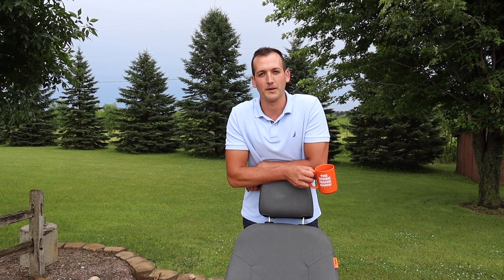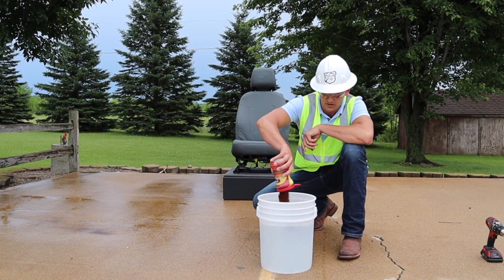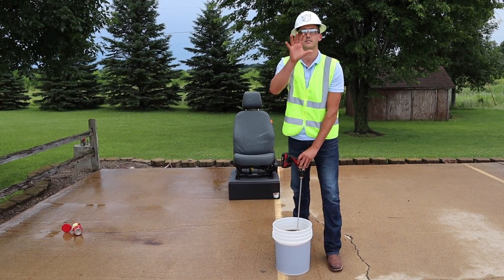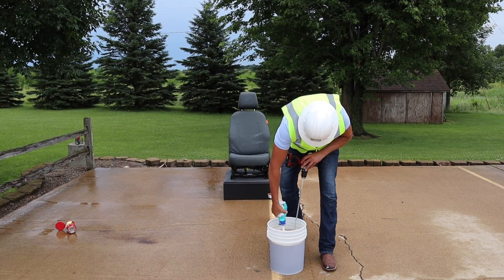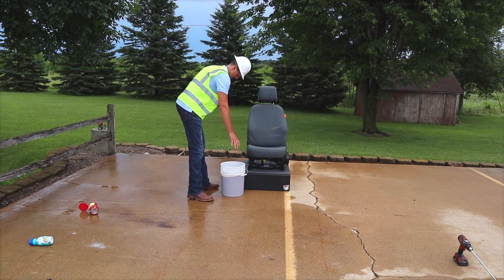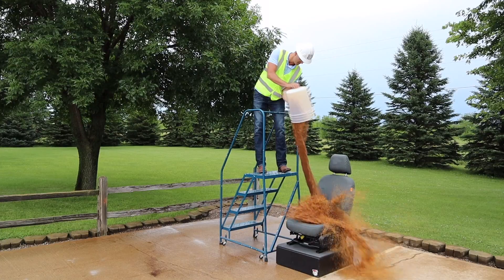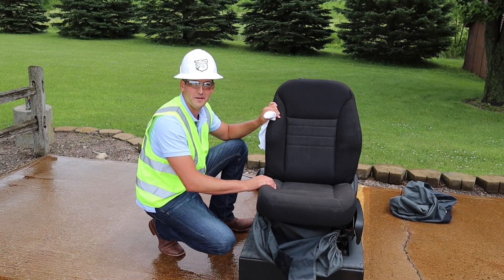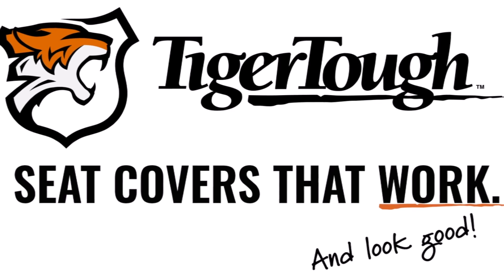TigerTough vs 5 Gallons of Coffee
In another of our "way more extreme than necessary" tests, we put a seat cover against five gallons of coffee and a dab of creamer.